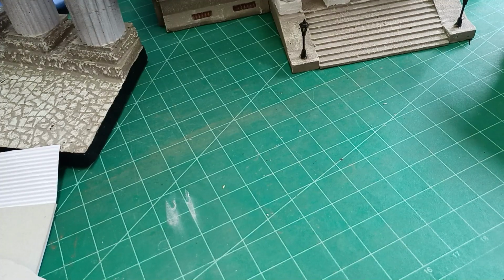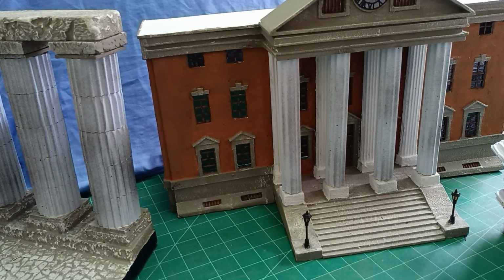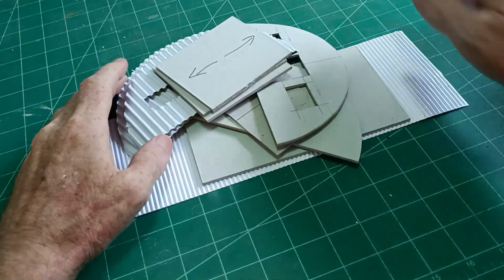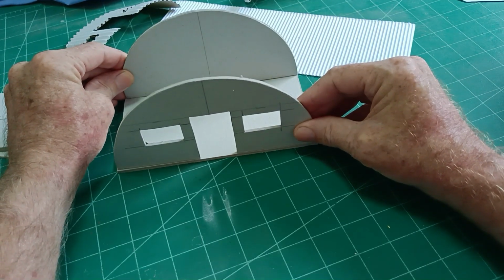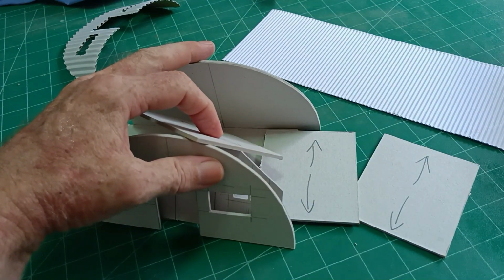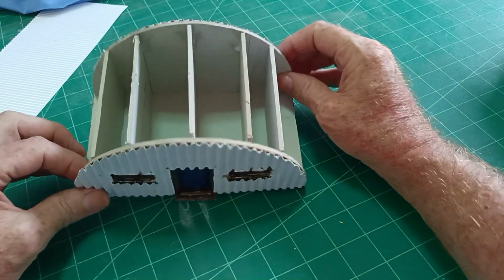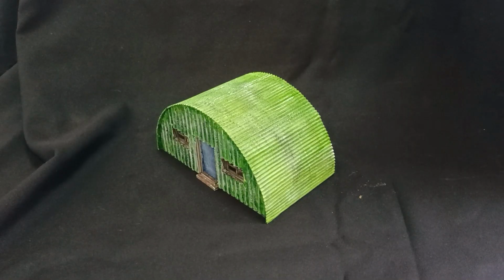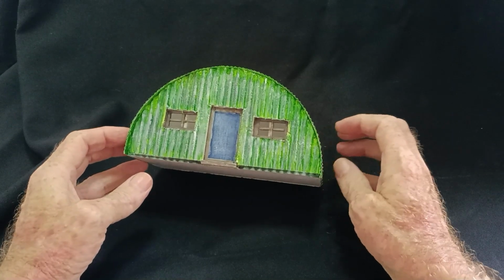Nissen hut for dioramas 1/35 scale